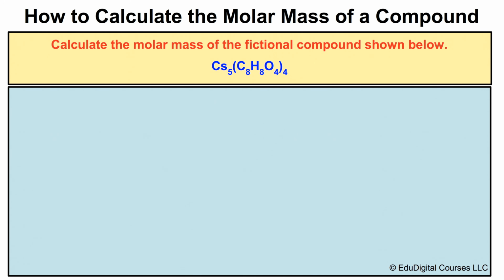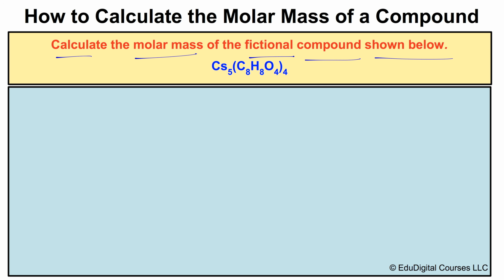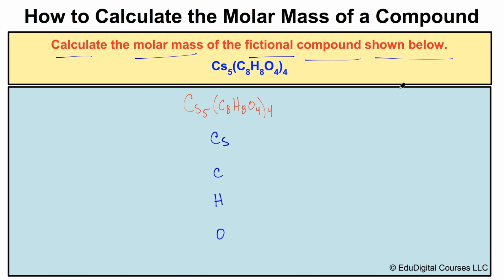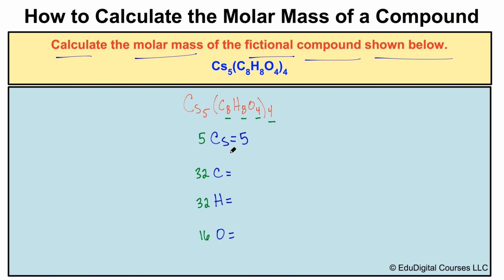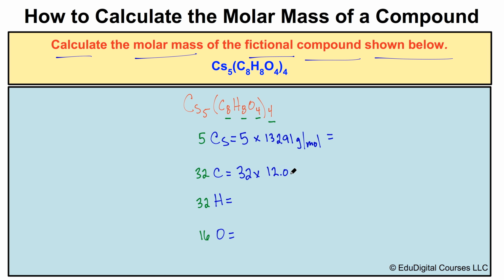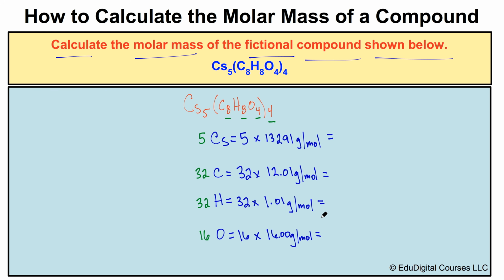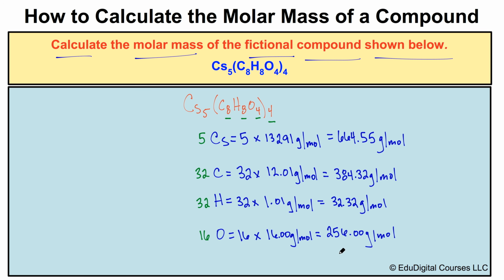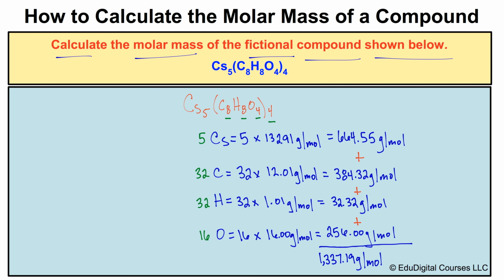How to Calculate the Molar Mass of a Compound